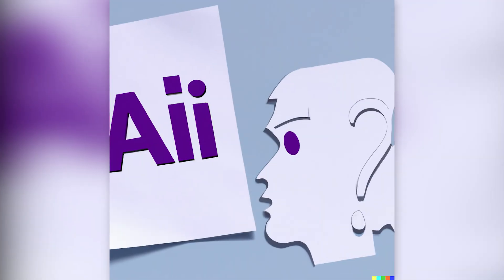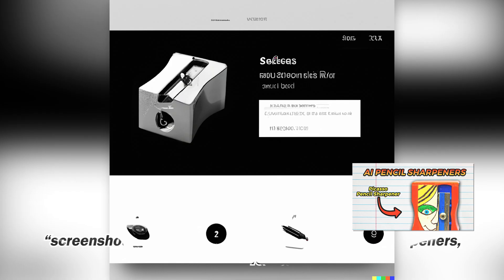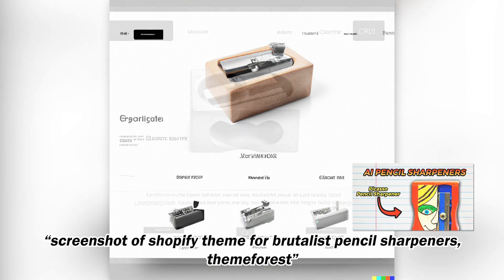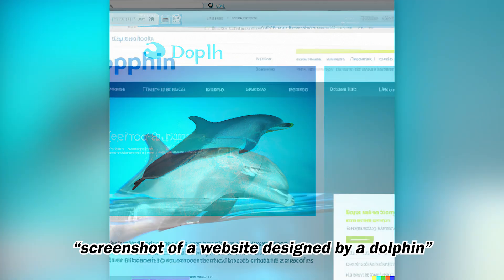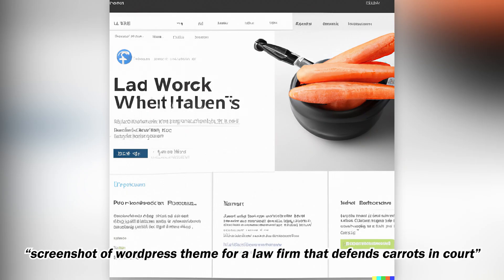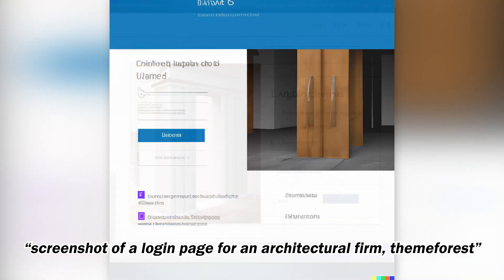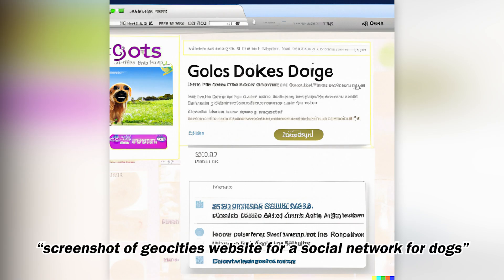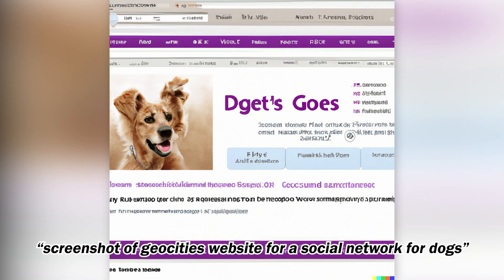Designing Websites with DALL-E 2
Can you use DALL-E 2 to design websites?  In today's video, I find out!